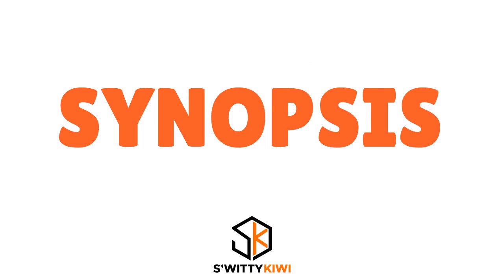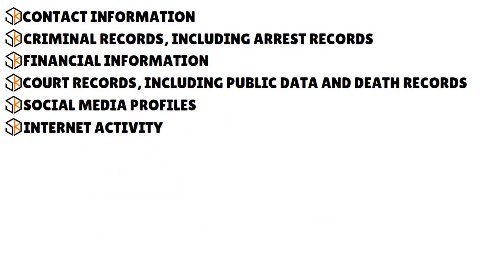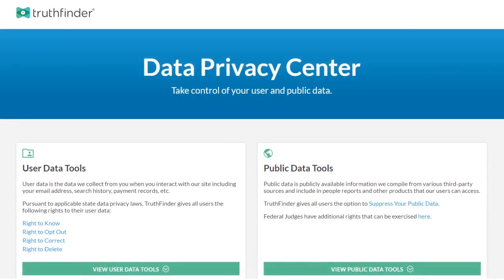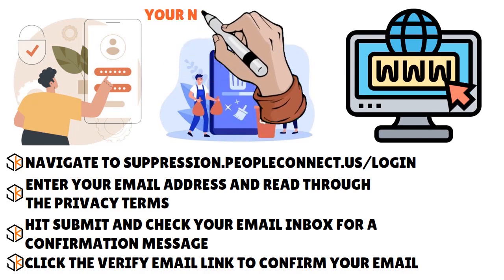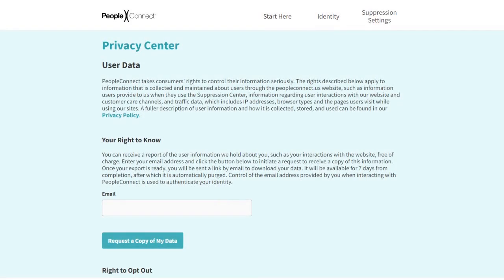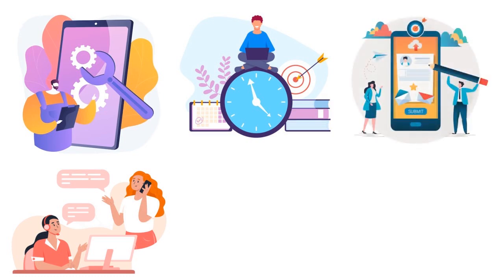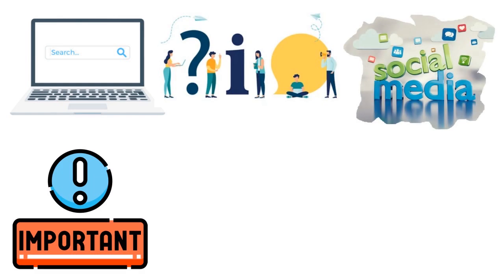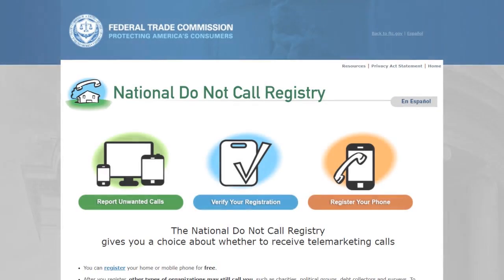TruthFinder Opt Out Guide (2026): How I Removed My Data and How You Can Erase Your Info Right Now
TruthFinder Opt Out Guide 2026 is exactly where I show you how I erased my exposed information from TruthFinder and how you can clean your online footprint before it gets copied everywhere. The moment I saw my data listed with old addresses and random connections, I realized how fast these sites collect your info and how slow most people are to react. Recent reports show TruthFinder pulls from 300+ public and private sources, and data brokers now refresh profiles every few days, making removal more urgent than ever. Successful individuals treat data cleanup like financial hygiene because they know controlling their information is the first step to protecting their future.
💬 Comment the most shocking thing you found about yourself online.
📲 Share this with someone who needs to erase their data today.
👀 Tag a friend who still thinks these sites “don’t have anything on them.”